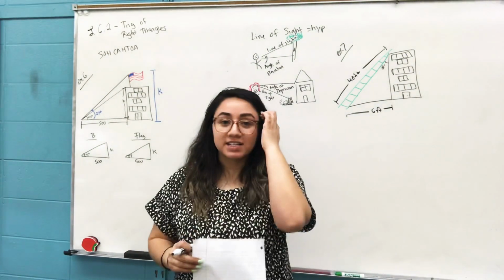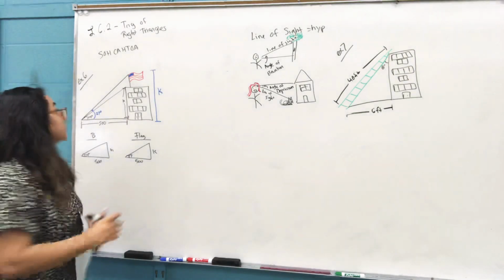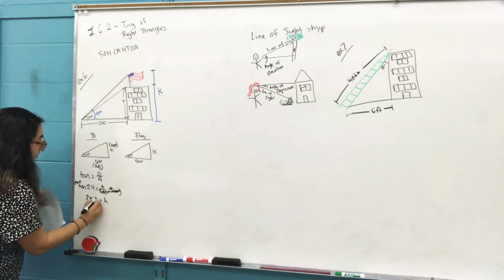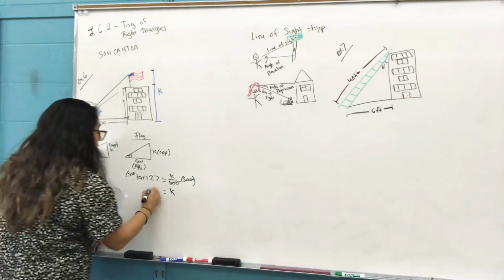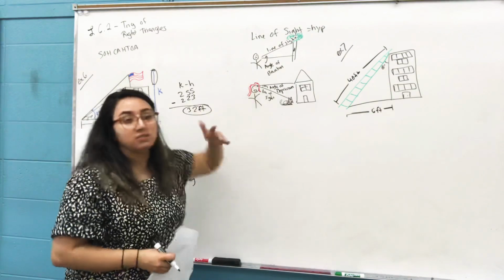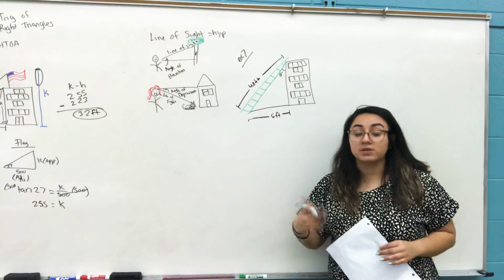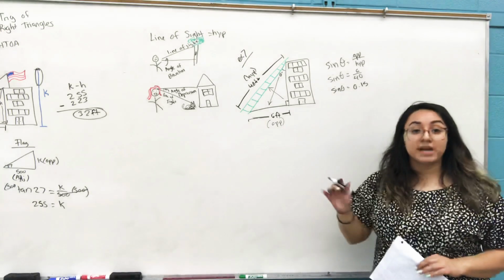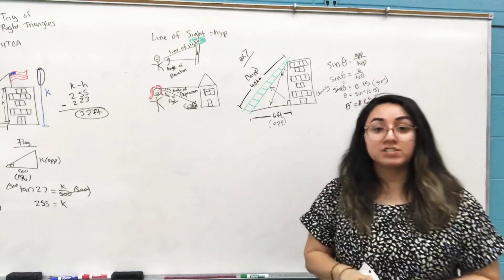Pre-Calculus (12th) Thursday, April 8th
L6.2